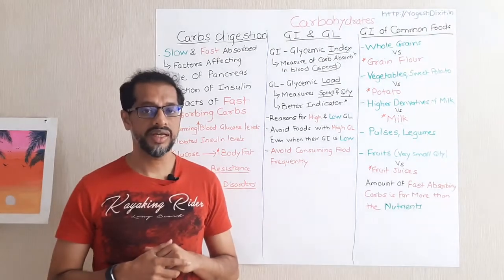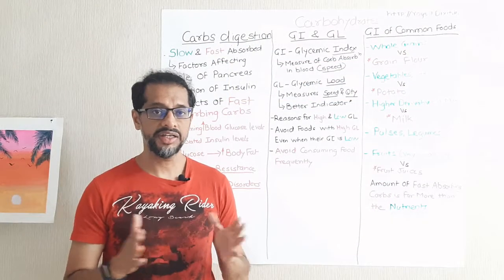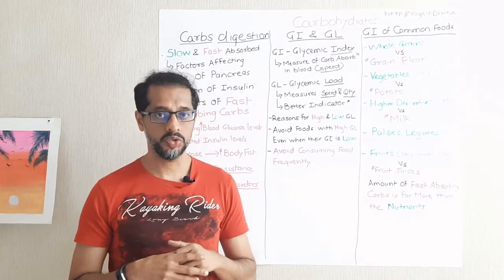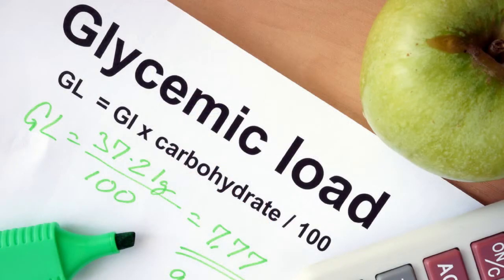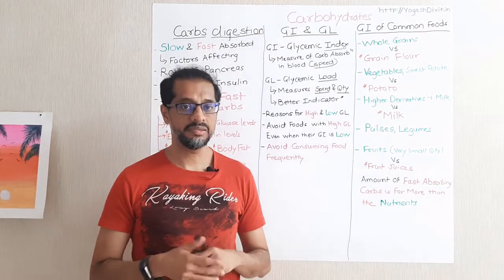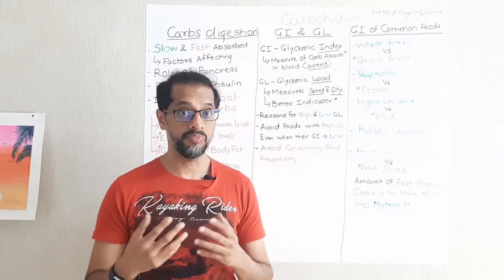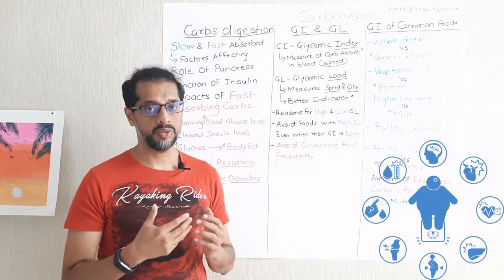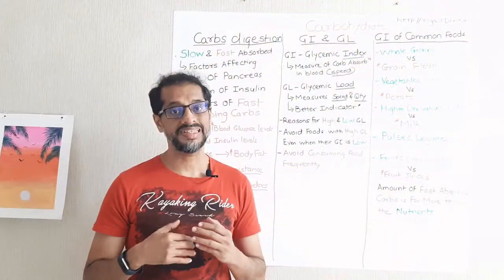What is the effect of Glycemic Index and Glycemic Load_Carbs #06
Glycemic Index and Glycemic Load